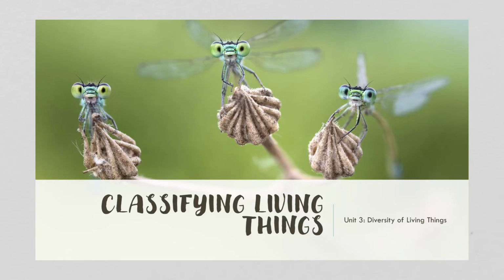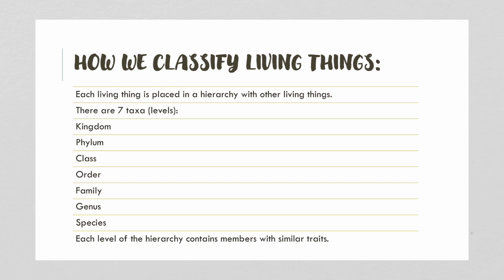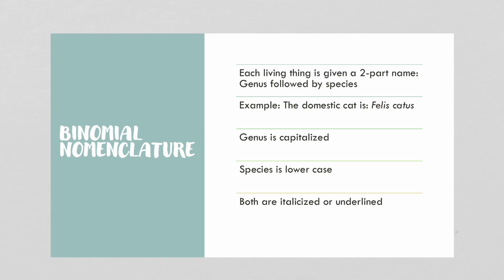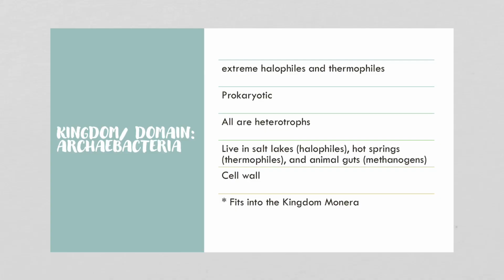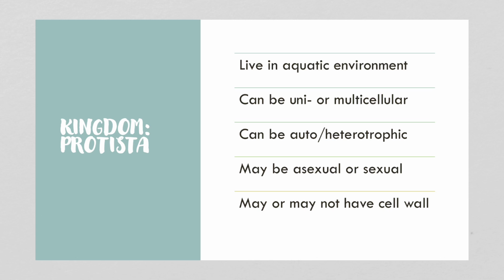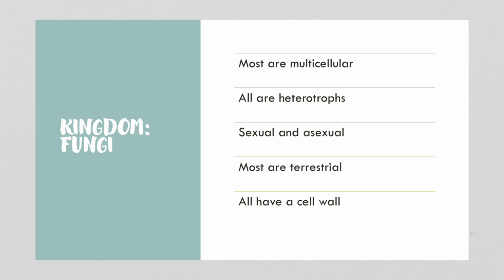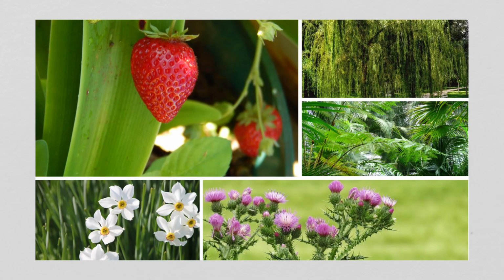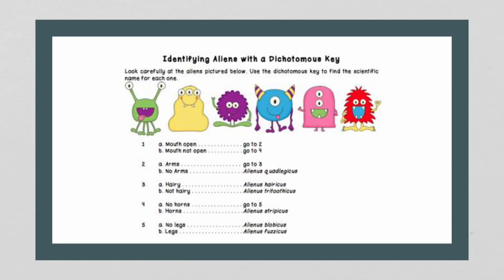Classifying Living Things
How we classify living things